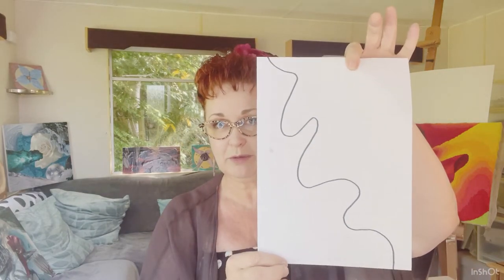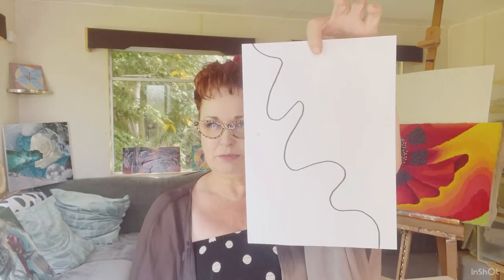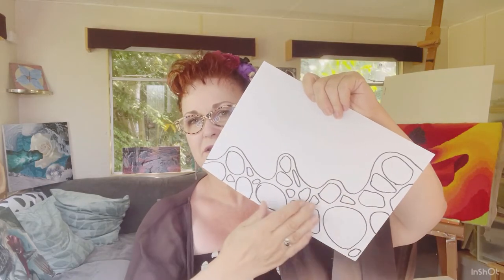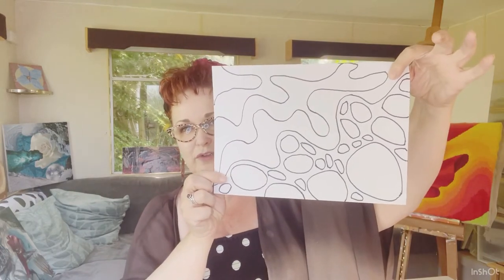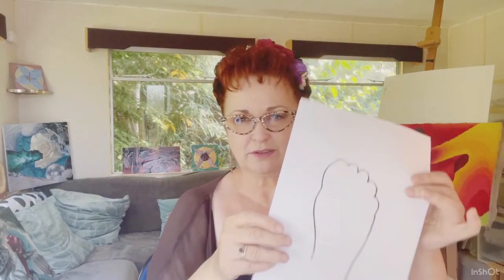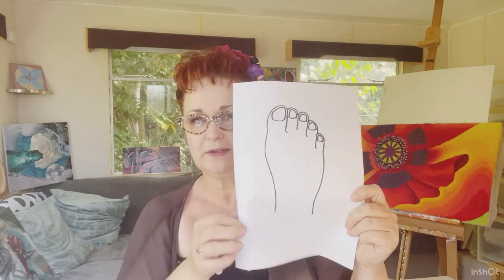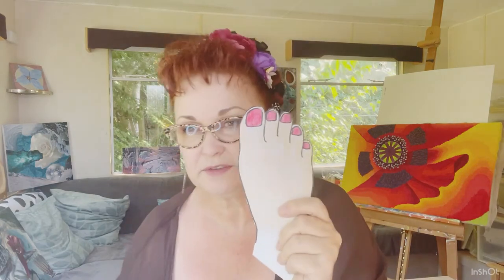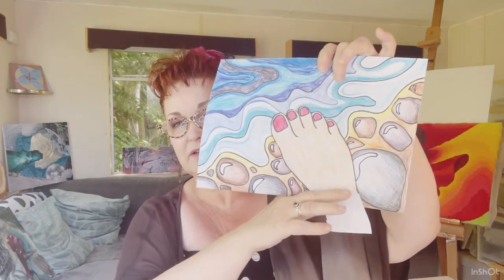Caxton Art Session 21.07.21